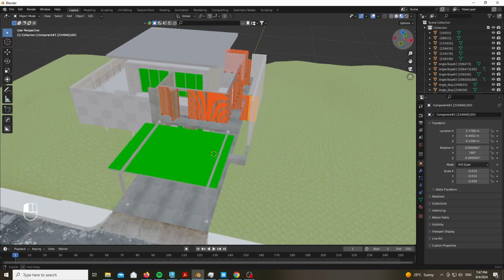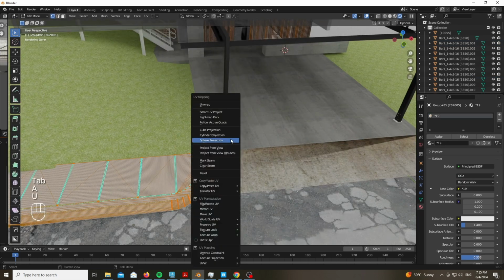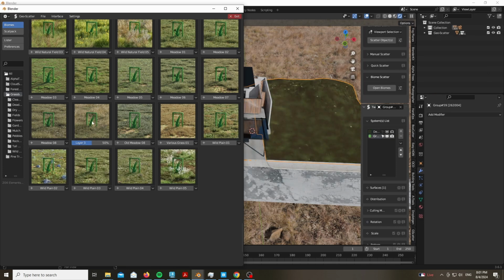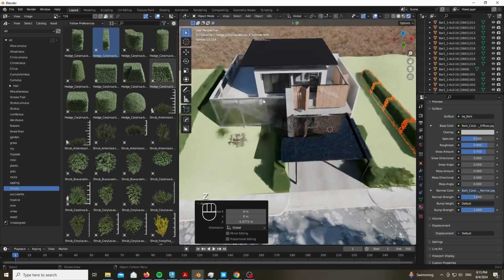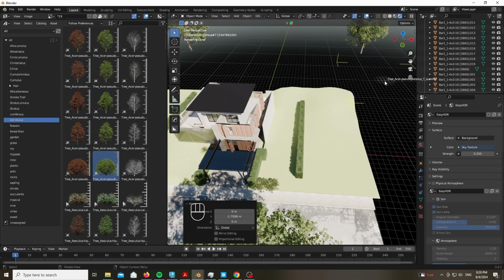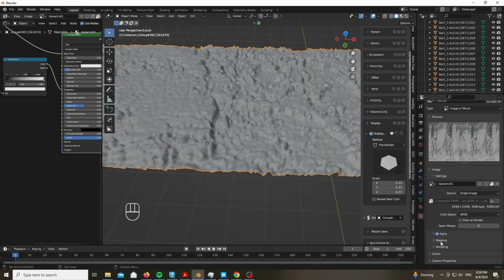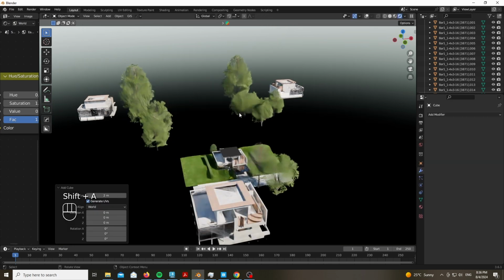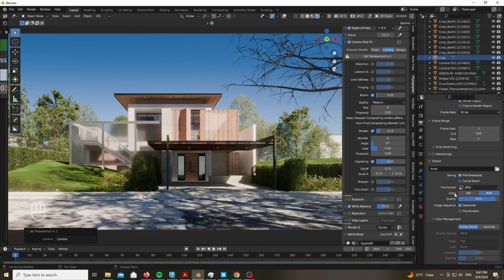Easy Realistic Architecture And Environments In Blender - Beginner Full tutorial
n this video i'll be showing you a very fast and bullet proof workflow to create quick and easy renders of your architecture inside of blender.
 Resources below :
Resources :
Trees : Botaniq Addon
Textures : AmbientCG - Polyhaven
Timecodes :
0:00 - Intro
0:40 - Model breakdown and materials
4:50 - Camera and lighting
7:30 - Vegetation, scattering and environment
16:35 - Asphalt tip
20:30 - Lighting visibility override
23:30 - Polishing